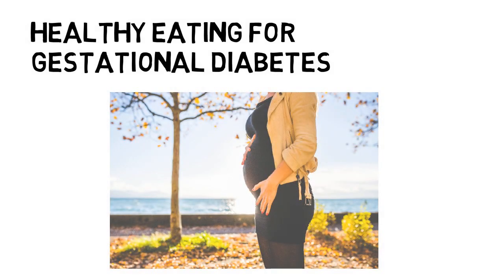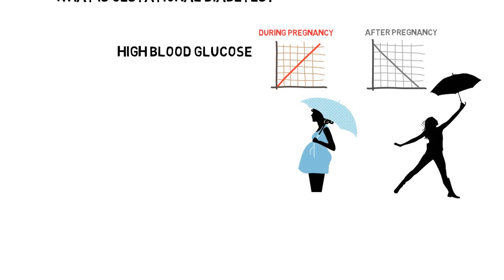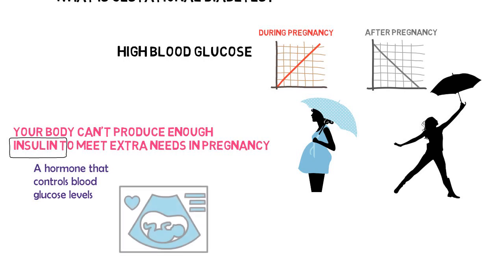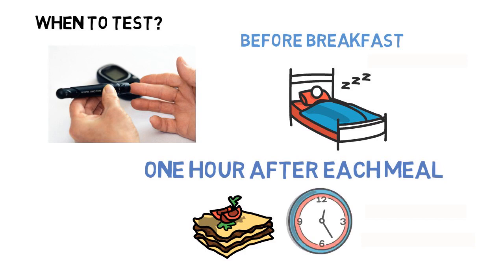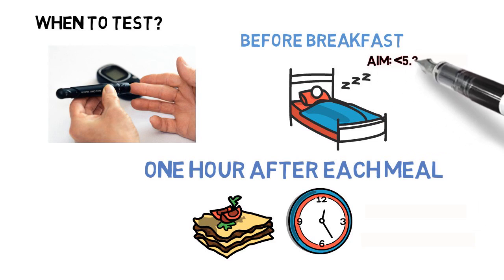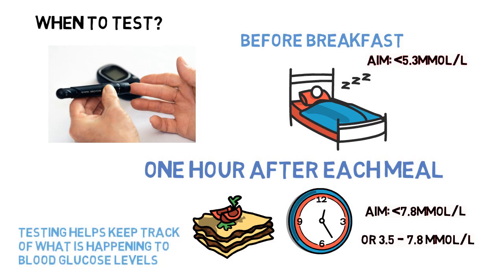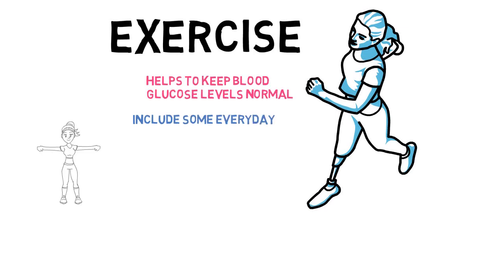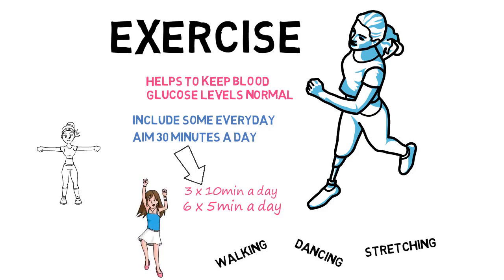Gestational Diabetes (Introduction - When to test blood glucose / exercise) (1/4)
This video gives you an introduction of Gestational Diabetes, including when to test your blood glucose and tips on exercise.

Help us evaluate our video by filling out the tool here! Tell us what you think.